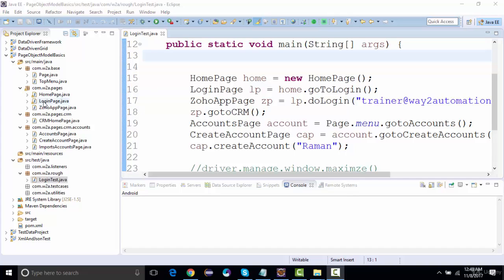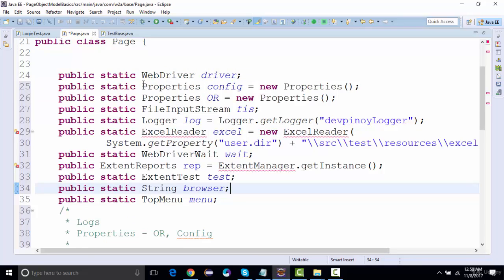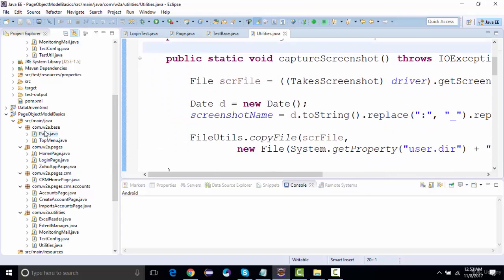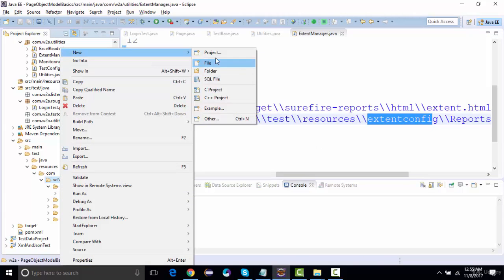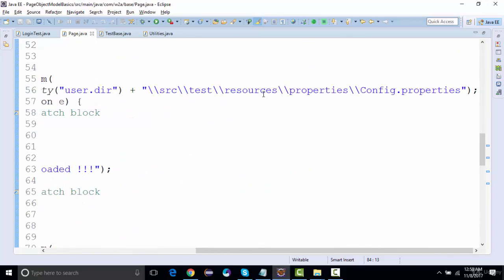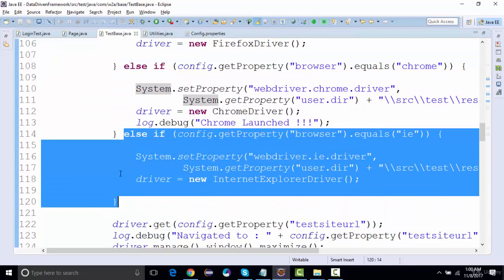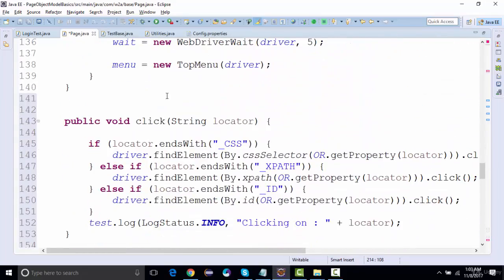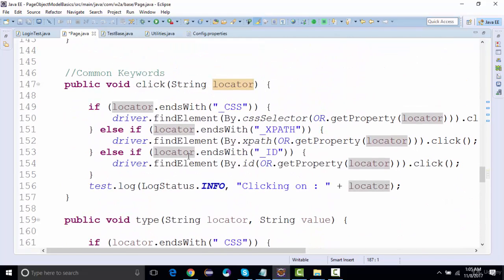055 Page Object Model Implementing Base class for Pages Part 1